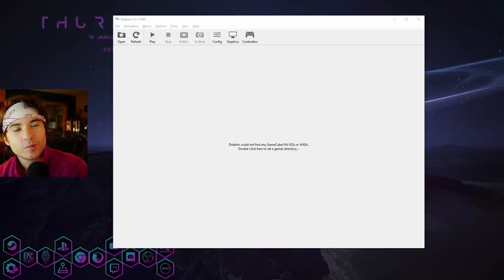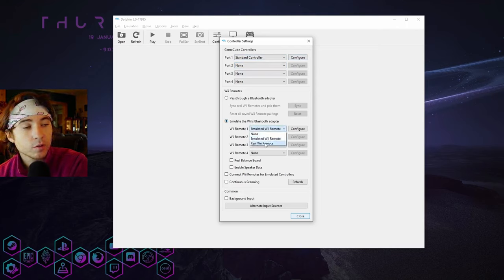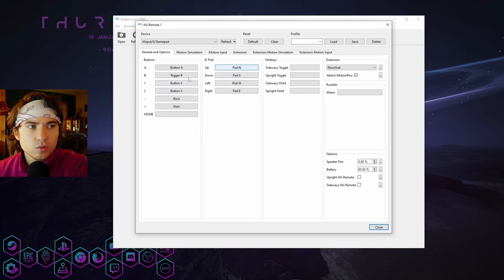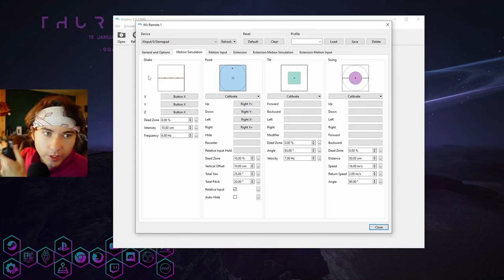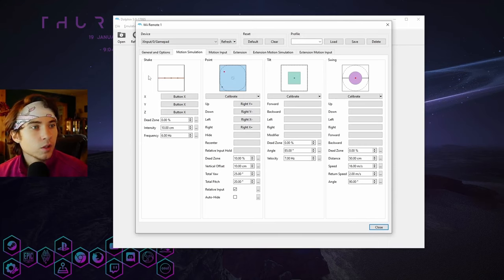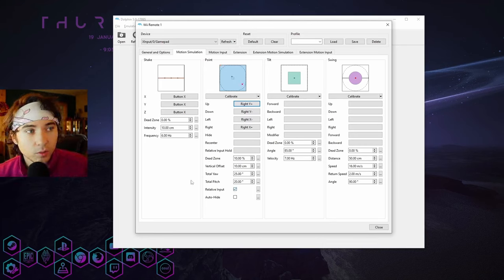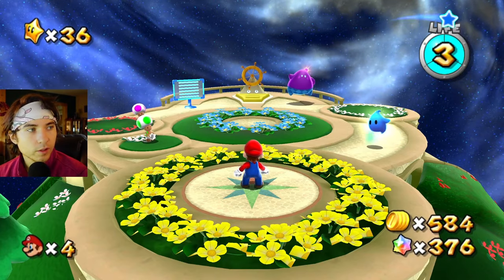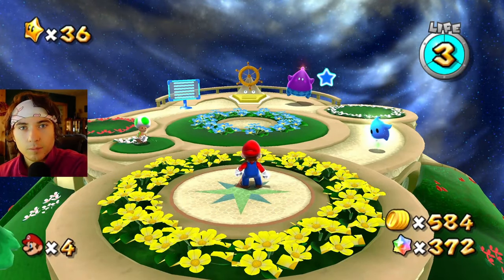Controller As Wii Remote - Setup & Sensitivity Fix | Dolphin 5.0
What up everyone, in this video I go over how to set up a xbox or playstation controller as a  basic Wii remote. I go over the settings and motion controls on the Dolphin Emulator. These settings might not be universal and you may need to configure them from game to game and sometimes during the game depending on tilt controls. Hopefully this video will be enough to get you stared with the Wii and Nunchuck

I'm using an Xbox One Controller